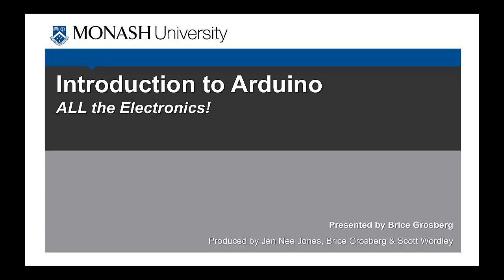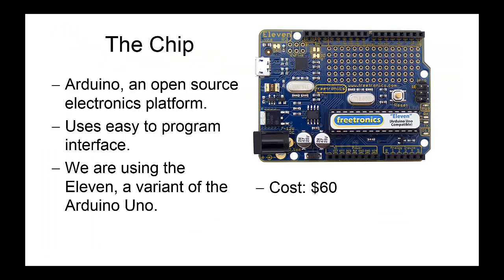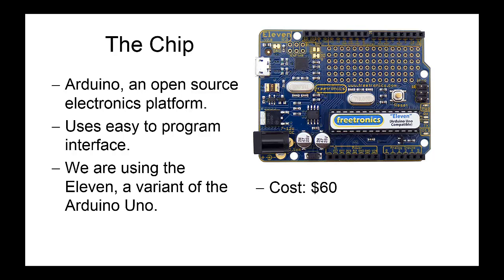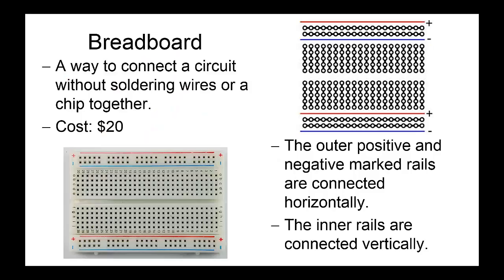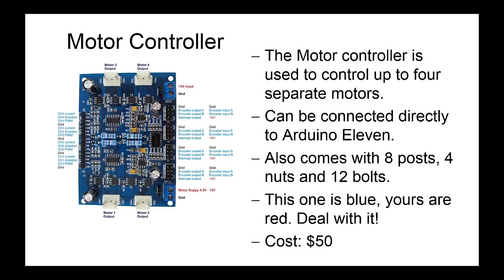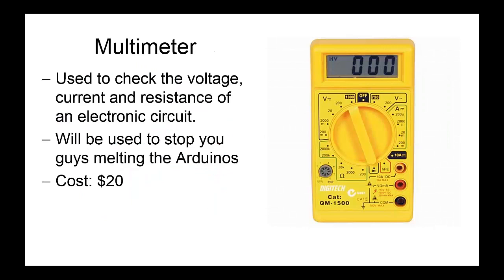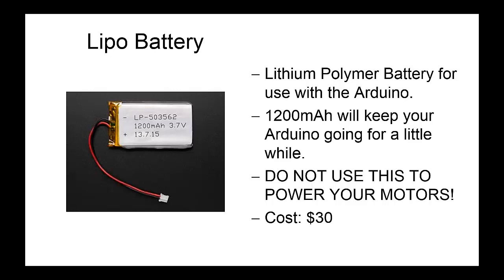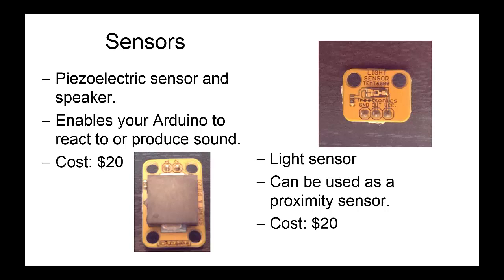Introduction to your Ardiuno Kit components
A quick overview of the various components that you will be receiving in your starter kit for Warman. We will be using these kits to complete basic skills building tutorials in the first few weeks of semester. Please note the replacement prices for these components and take care of this equipment!